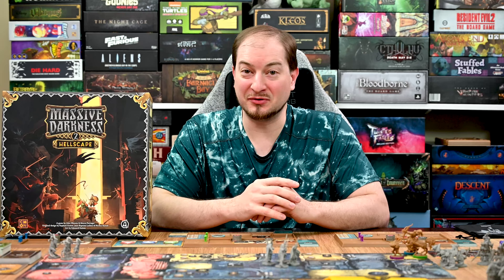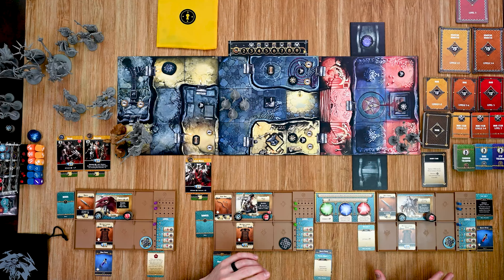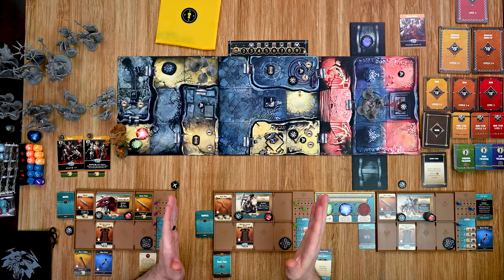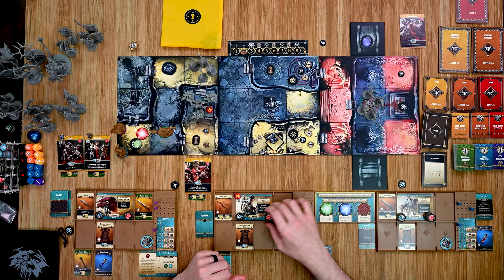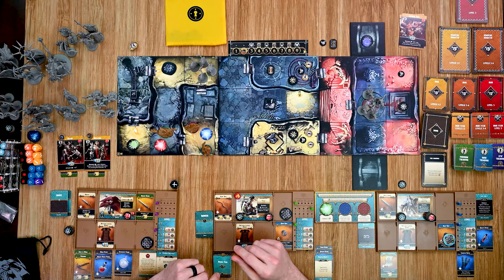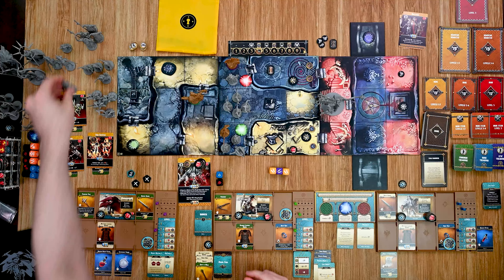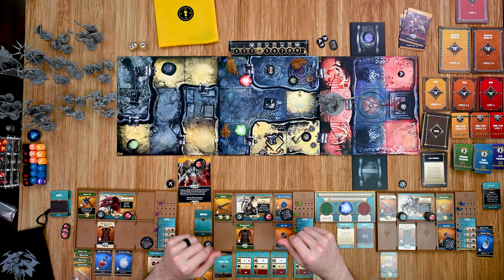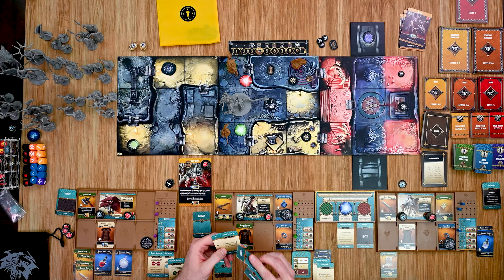Learn to Play Presents Massive Darkness 2 Play Through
A decade has passed since the Darkness' hordes were driven back by the Lightbringers. But now new portals have appeared, and the Massive Darkness is back with its hordes stronger than ever ! Now, the Lightbringers will need to journey to Hell to stop Darkness from destroying the world. The fate of all the world will be determined by who triumphs between the Light and the Darkness!!!

Join me in my battle against the hordes as I  play through a scenario of  Massive Darkness 2: Hellscape. I'll be showing off the first, middle, and end couple of turns to show how the game plays and progresses to help you decide if you would like to get this Kickstarter from CMON.

Game type:  Cooperative Dungeon Crawler
Run time: 60-120 mins
Number of players: 1-6 Players
Creator/ Designer: Alex Olteanu, Marco Portugal
Artist: Édouard Guiton
Publisher: CMON Limited